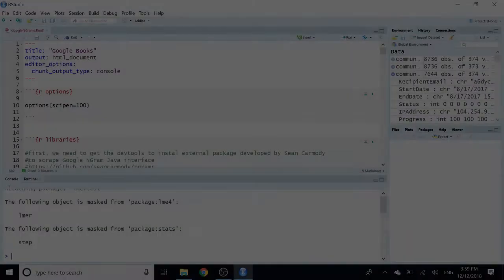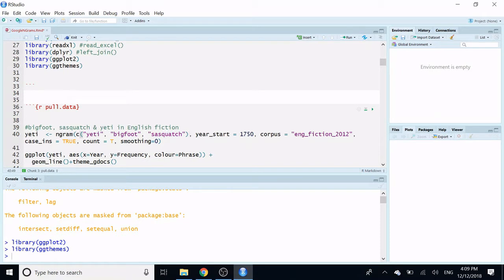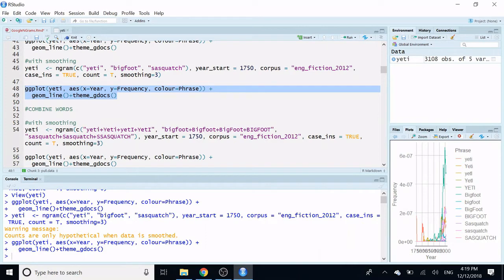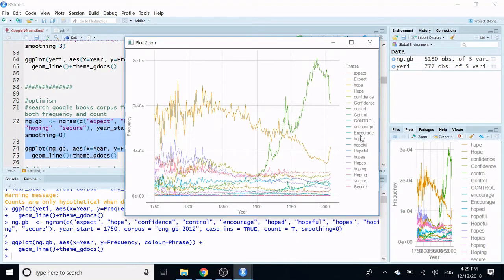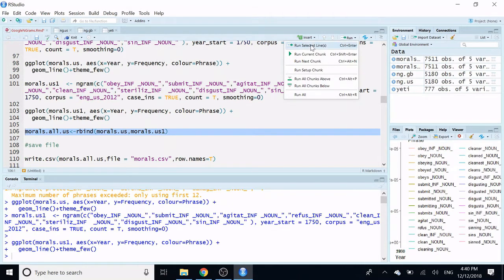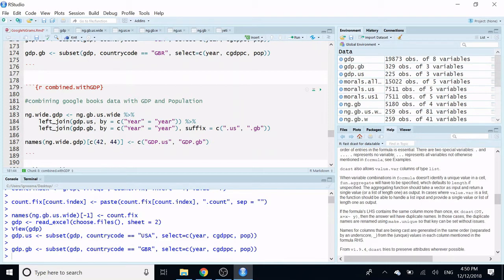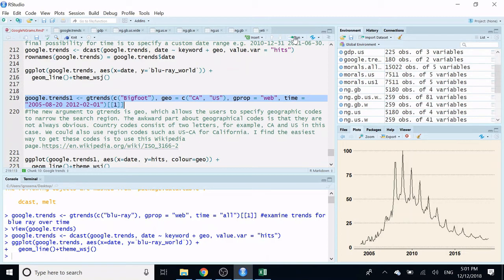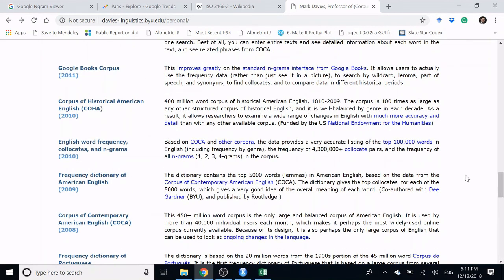Rudimentary Intro to Big Data (Google Ngrams and Google Trends) in R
A very basic intro how to gather data from Google Ngram Viewer (Books) and Google Trends in R. Requires some basic understanding of R. Further information